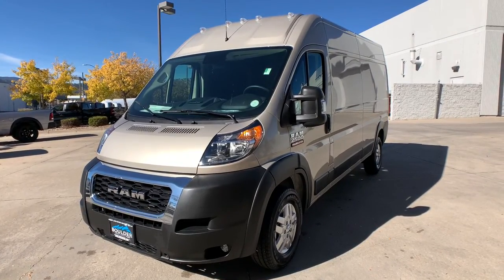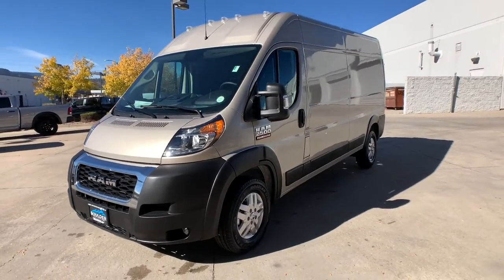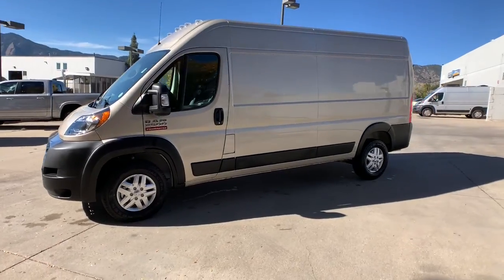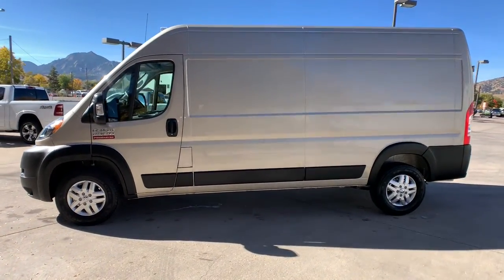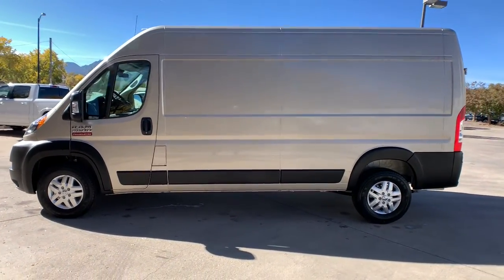2021 Ram ProMaster Cargo Van Boulder, Longmont, Broomfield, Louisville, Denver, CO 16400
Sandstone Pearlcoat New 2021 Ram ProMaster Cargo Van available in Boulder, Colorado at Valley Dodge. Servicing the Longmont, Broomfield, Louisville, Denver, CO area.
2021 Ram ProMaster Cargo Van  - Stock#: 16400 - VIN#: 3C6LRVDG8ME567505

Boulder Dodge
2100 30th St

PREMIUM APPEARANCE GROUP  -inc: Front Fog Lamps  Chrome Front Grille,FULL SPEED FWD COLLISION WARN PLUS,CONVENIENCE GROUP  -inc: Locking Glove Box  Shelf Above Roof Trim  Underseat Storage Tray  Ambient LED Interior Lighting  Front Fog Lamps  Cargo Net,SANDSTONE PEARLCOAT,BLACK  CLOTH BUCKET SEATS,RV READY PREP PACKAGE  -inc: Wheels: 16 x 6.0 Aluminum  Auxiliary Switches  Convenience Group  Locking Glove Box  Shelf Above Roof Trim  Underseat Storage Tray  Ambient LED Interior Lighting  Front Fog Lamps  Cargo Net  Premium Appearance Group  Chrome Front Grille  Rear Heater - A/C Prep Package  220 Amp Alternator  Class IV Receiver Hitch  7/4 pin wiring  Passenger Swivel Seat  MOPAR Trailer Tow Group  MOPAR 7 & 4 Pin Wiring Harness  MOPAR Accessory Hitch Receiver  Driver Swivel Seat,WHEELS: 16 X 6.0 ALUMINUM,TRANSMISSION: 6-SPEED AUTOMATIC 62TE  (STD),FRONT FOG LAMPS,DRIVER SWIVEL SEAT,MANUFACTURER'S STATEMENT OF ORIGIN,INSTRUMENT PANEL BRIGHT BEZELS,REAR HEATER - A/C PREP PACKAGE,SPEED CONTROL,220 AMP ALTERNATOR,BLIND SPOT & CROSS PATH DETECTION,AUXILIARY SWITCHES,12V REAR AUXILIARY POWER OUTLET,ENGINE: 3.6L V6 24V VVT  (STD),POWER FOLDING/HEATED MIRRORS,TIRES: 225/75R16C BSW ALL SEASON  -inc: Lower Pressure Tires Tracking,FRONT LICENSE PLATE BRACKET,PASSENGER SWIVEL SEAT,CLASS IV RECEIVER HITCH  -inc: 7/4 pin wiring,PARKSENSE REAR PARK ASSIST SYSTEM,QUICK ORDER PACKAGE 21A  -inc: Engine: 3.6L V6 24V VVT  Transmission: 6-Speed Automatic 62TE,Front Wheel Drive,Power Steering,ABS,4-Wheel Disc Brakes,Brake Assist,Brake Actuated Limited Slip Differential,Tires - Front All-Season,Tires - Rear All-Season,Conventional Spare Tire,Integrated Turn Signal Mirrors,Intermittent Wipers,Variable Speed Intermittent Wipers,Third Passenger Door,Power Door Locks,AM/FM Stereo,Steering Wheel Audio Controls,MP3 Player,Auxiliary Audio Input,MP3 Player,Auxiliary Audio Input,Bluetooth Connection,Adjustable Steering Wheel,Trip Computer,Keyless Entry,Power Door Locks,A/C,Cloth Seats,Bucket Seats,Power Windows,Power Door Locks,Trip Computer,Engine Immobilizer,Traction Control,Stability Control,Traction Control,Front Side Air Bag,Tire Pressure Monitor,Driver Air Bag,Passenger Air Bag,Front Head Air Bag,Back-Up Camera